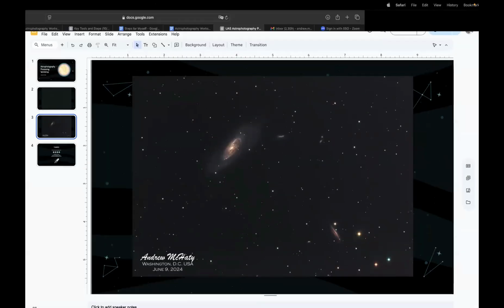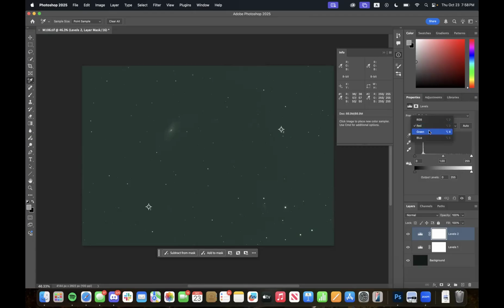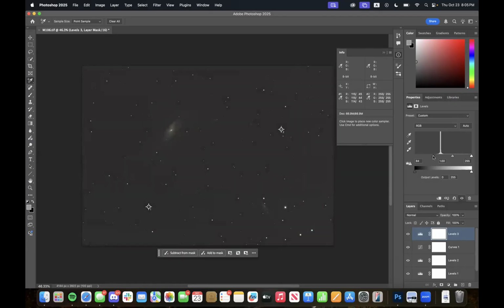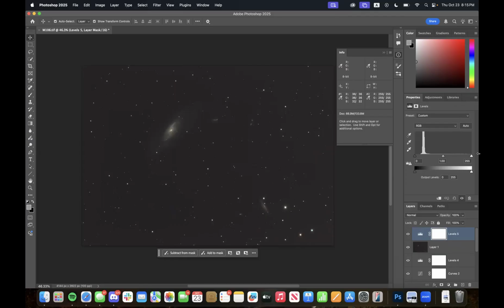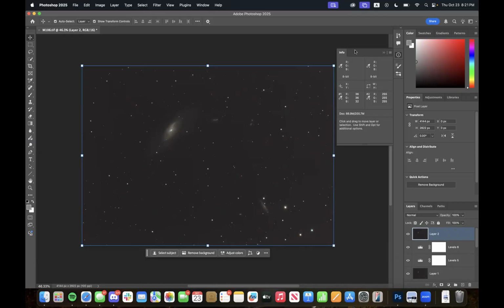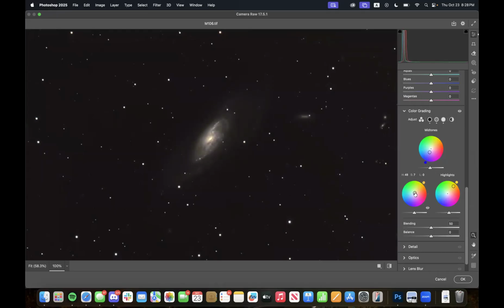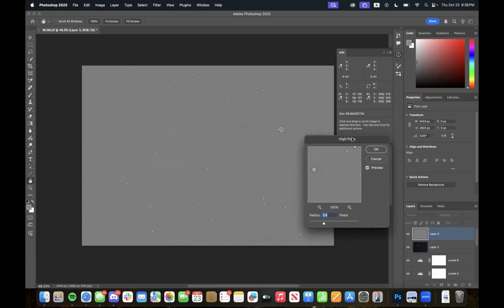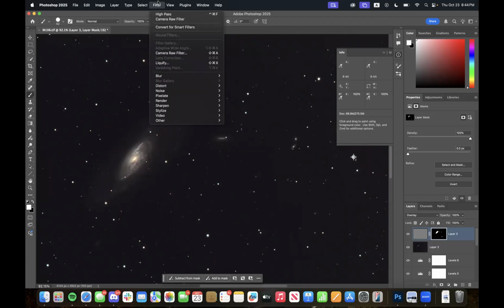Processing M106 | UAS Astrophotography Workshop Fall 2025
I recently conducted a workshop on processing Messier 106 at the University of California, Berkeley. Here is the video! Please feel free to check out the links below on the data, key tools PDF, and my website.